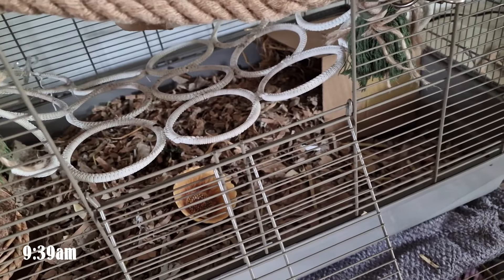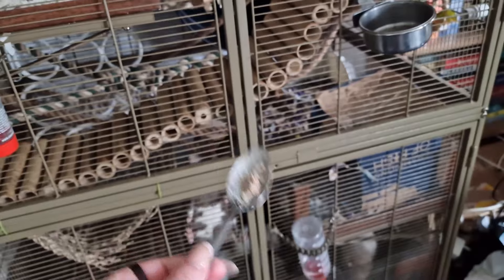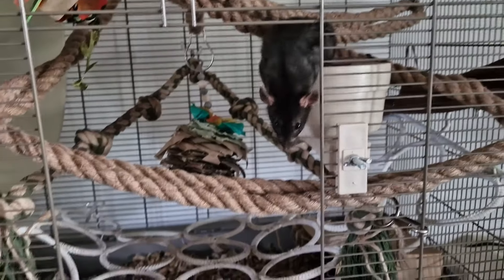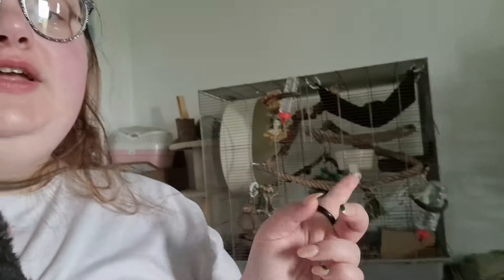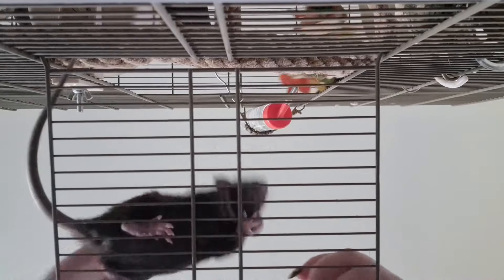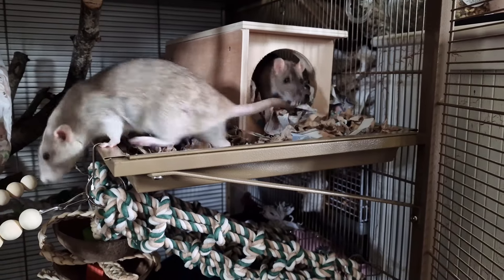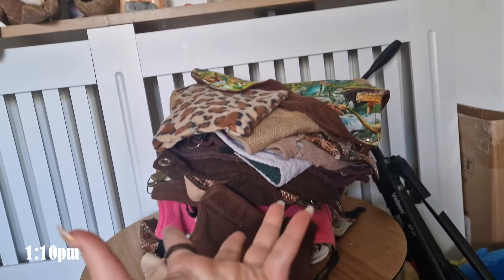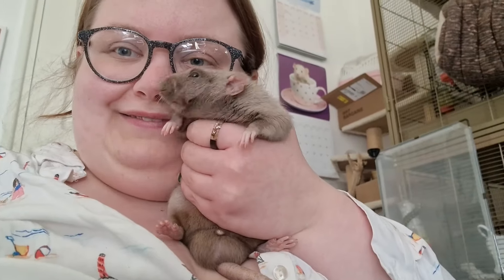My Weekend as a Rat Keeper | making rat mix🌰, new babies👶🏼 & medicine💊